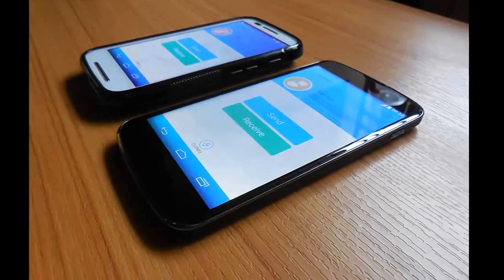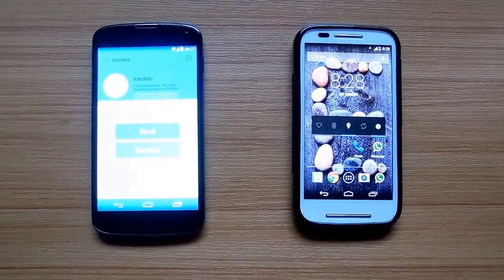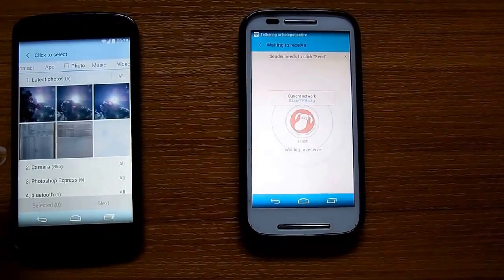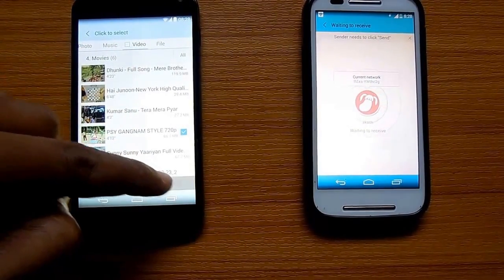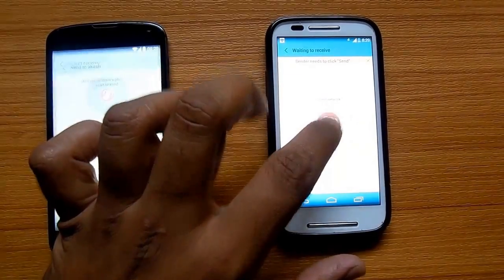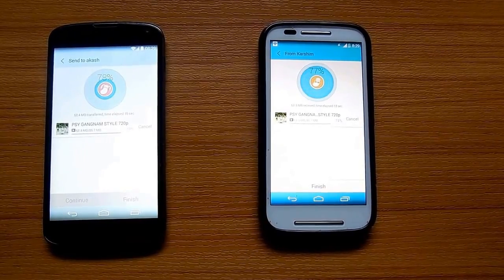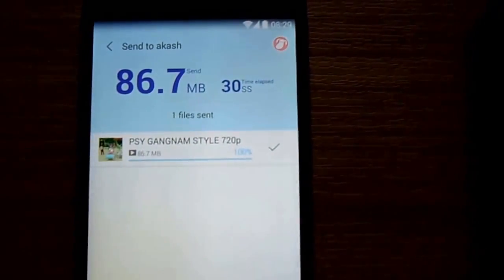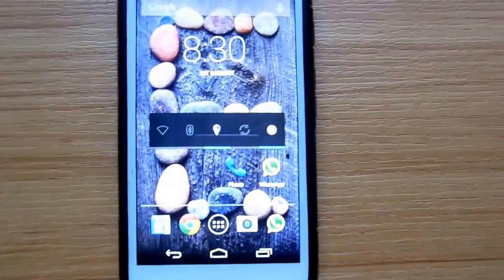World's Fastest Way to Send Files Between Phones, Devices - ShareIt App Review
Here in this video we used two Android phones to send files between them to checkout transfer rate. Amazing results obtained.